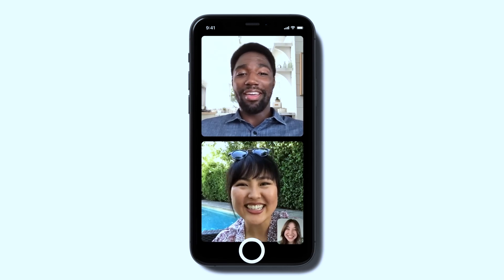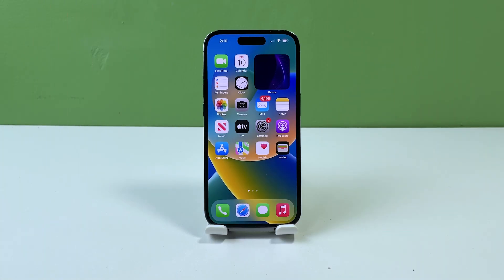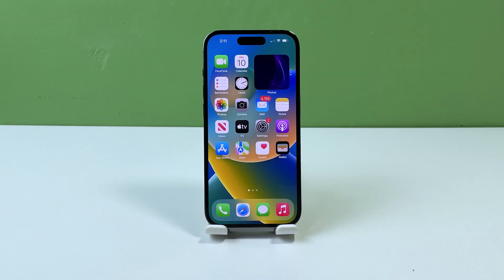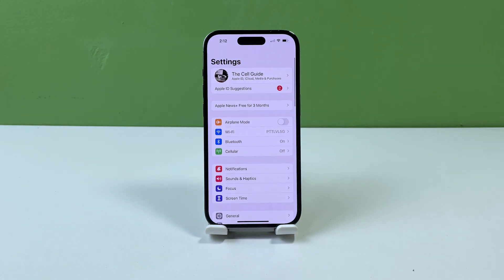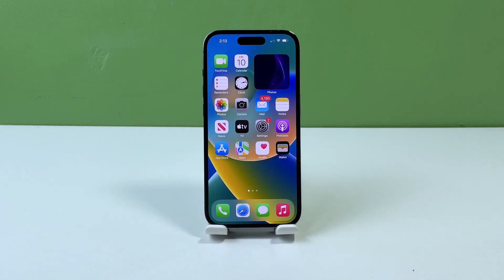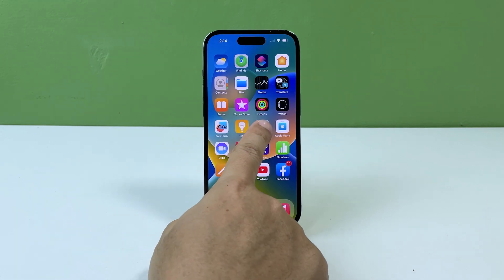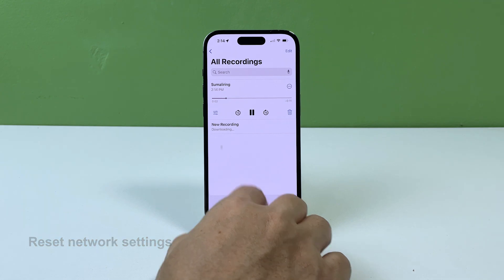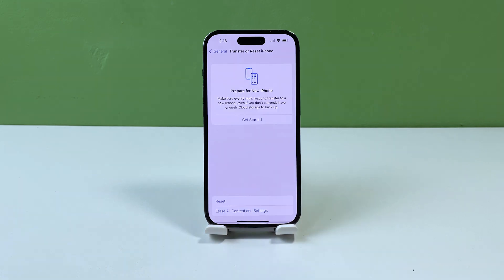How To Fix Poor Video or Audio Quality During FaceTime Calls on iPhone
FaceTime is one of the most popular video and audio calling applications available for iPhone users. With its seamless integration into Apple's ecosystem, it has become a go-to choice for many people to stay in touch with friends and family.

However, poor video or audio quality during FaceTime calls can quickly ruin the experience, making it difficult to communicate effectively. If you're experiencing this issue, don't worry; there are several ways to improve your video and audio quality during FaceTime calls on your iPhone.

In this video, we'll cover some troubleshooting steps that you can take to fix poor video or audio quality during FaceTime calls on your iPhone.